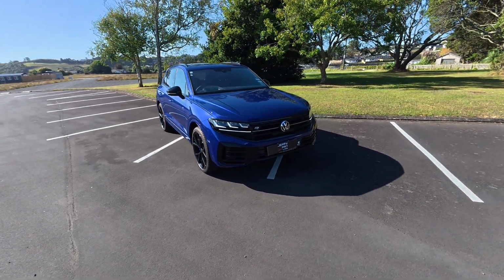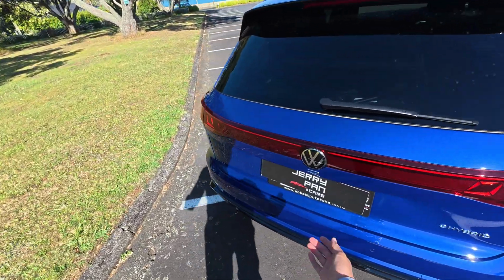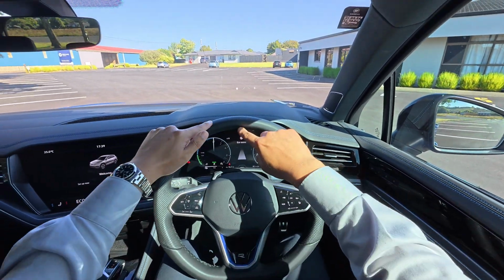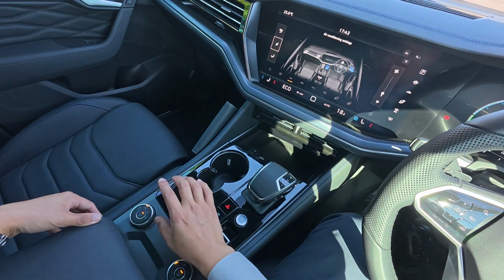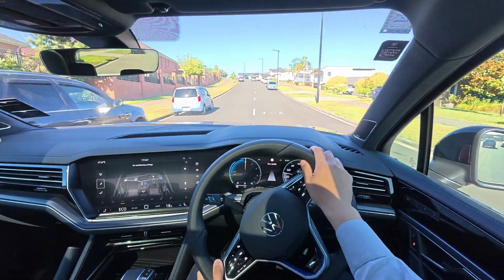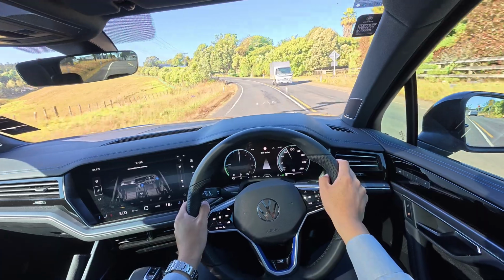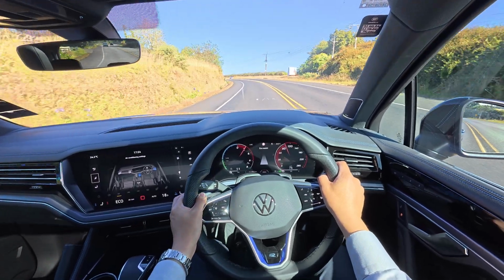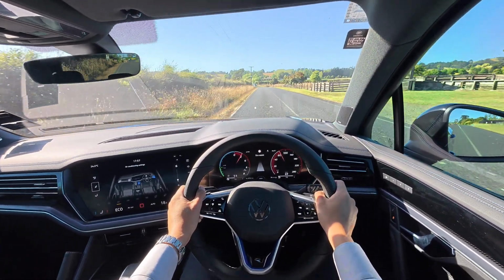Volkswagen Touareg R 3.0T V6 PHEV - NZ POV Review | The Best Touareg in the HISTORY?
👨‍💼Jerry Pan - Ebbett Pukekohe
📍6 Svendsen Road, Pukekohe

Year: 2024 / 2025
Vehicle: Volkswagen Touareg R
Powertrain: PHEV
Power: 340kW (456hp)
Torque: 700Nm
Gearbox: 8-Speed Automatic
Drivetrain: AWD
Wheel Size: 22-Inch
Pricing (correct at the time): $166,990 for New Zealand

VW New Zealand, Volkswagen New Zealand, VW Touareg V6, VW Touareg R, VW Touareg PHEV, Volkswagen Touareg Hybrid, VW Touareg V8, VW Touareg Plug-in hybrid

💰 If you wish to support me and this channel, you can consider:
1. Watch other videos on this channel.
2. Use "super thanks" at the bottom of my video to donate.

Timestamps:
0:00 Intro
0:50 Exterior
2:43 Boot
3:30 Rear Seats
4:49 Front Seats - Interior
7:17 Centre Console, Storage, Build Quality
8:40 POV Drive - Visibility, Power, Battery
10:50 POV Drive - Urban
11:56 POV Drive - Country Road
14:01 POV Drive - Acceleration 1
14:30 POV Drive - Country Road
18:14 POV Drive - Acceleration 2